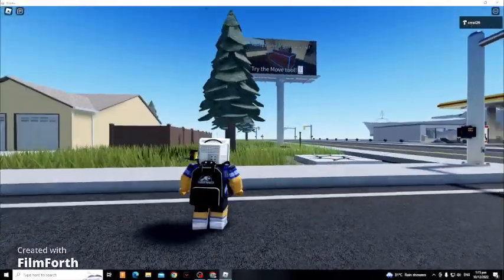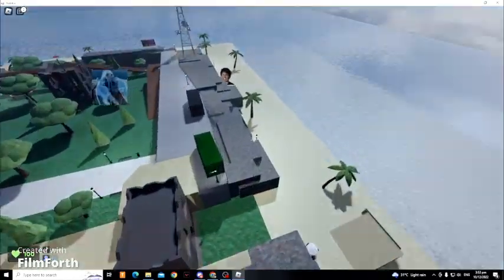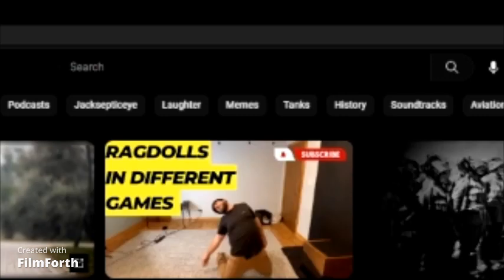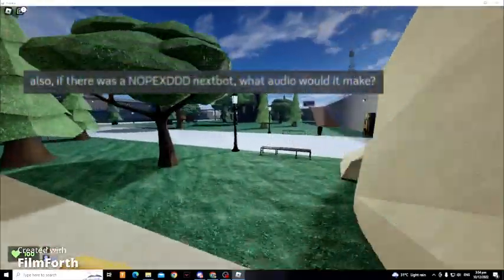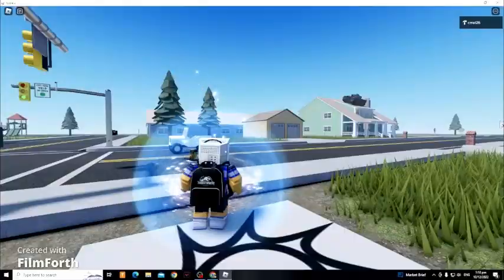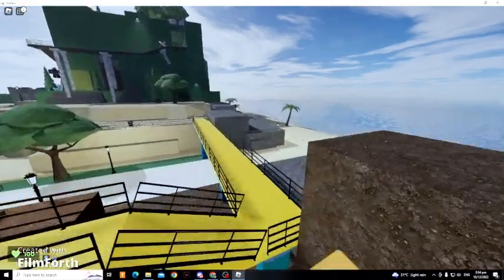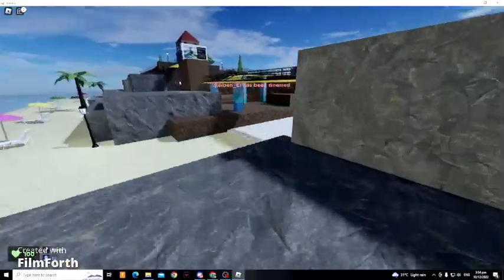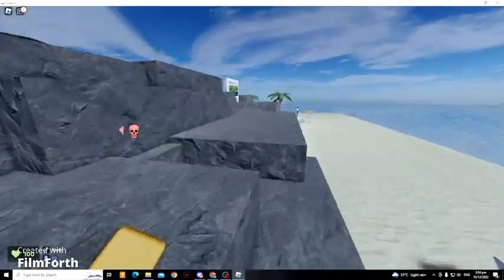So i made a nextbot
I was only 9 years old. I loved Obunga so much, I played all the nextbot games. I pray to Obunga every night, thanking him for the life I’ve been given. “Obunga is love” I say, “Obunga is life." My dad hears me and calls me gay. I knew he was just jealous of my devotion to Obunga. I called him a bitch. He slaps me across the face and sends me to my room. I'm crying now and my face hurts. I lay in bed, really cold. I feel something warm... It's Obunga! I was so happy. He whispers in my ear "Hello, this is your former president Barrack Obama." He grabs me with his warm hands, and puts me on my hands and knees. I'm ready. I spread my booty cheeks for Obunga. He penetrates my booty hole. It hurts so much, but I do it for Obunga. I can feel my booty tearing and eyes watering. I want to please Obunga. He roars a mighty roar as he fills my butt with his love. My dad walks in. Obunga looks him straight in the eye and says, "I just wanted to let you know I know how to beatbox." Obunga leaves through my window. Obunga is love. Obunga is life.

music
Amiibo girl by Toshiyuki Sudo/Yumi Takahashi
Miitomo shop by Maasa Miyoshi